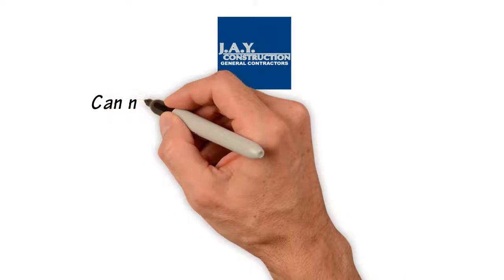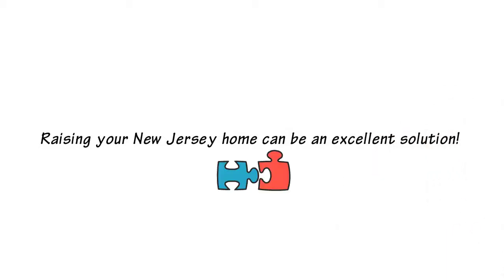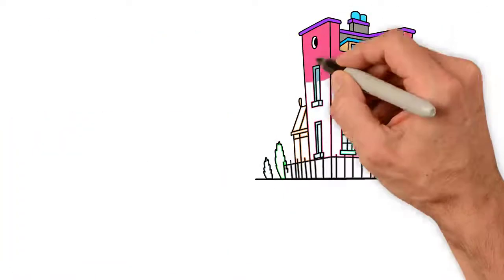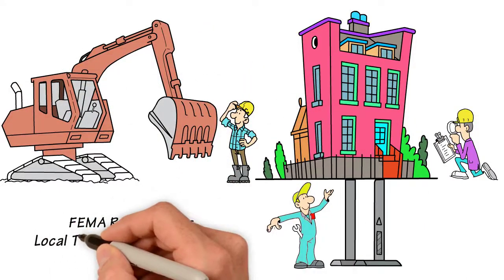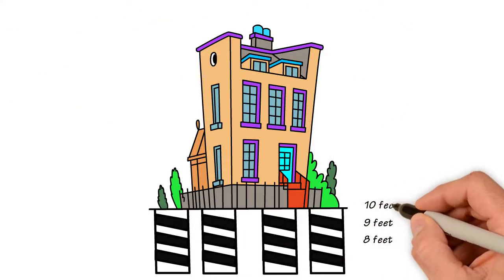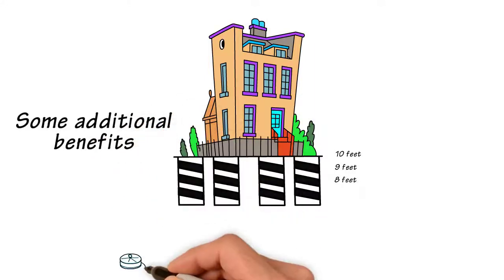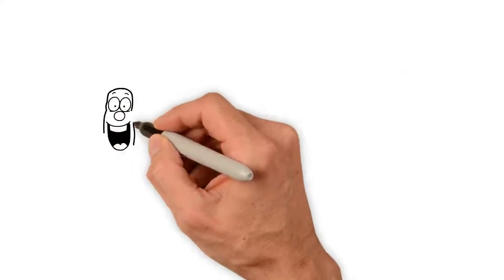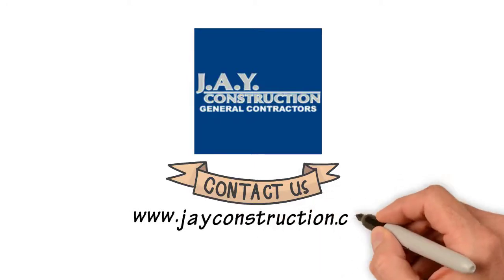Professional House Lifting by J.A.Y. Construction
This video shows and explains how J.A.Y. Construction can help you with your house lifting needs. House lifting, also called house raising, is a great way to protect your home from future floods and lower insurance costs at the same time. Tropical Storm Sandy was a nasty storm that brought billions of dollars of damage to the New Jersey shore. Massive flooding and other water damage hurt and in some cases destroyed New Jersey residents' homes. While J.A.Y. can not eliminate all future storms or control the weather, we can help minimize the damage as much as possible.